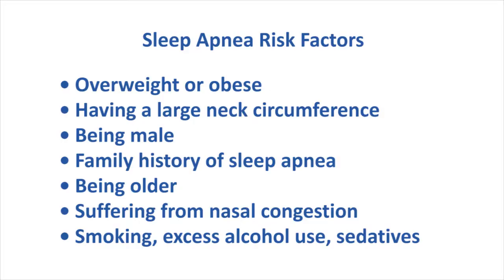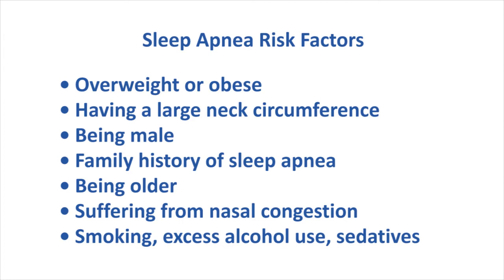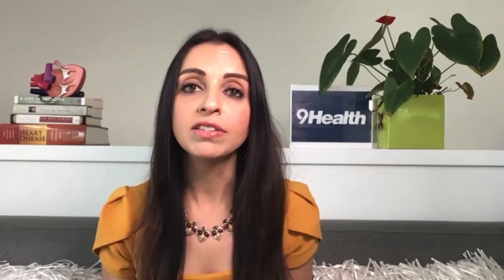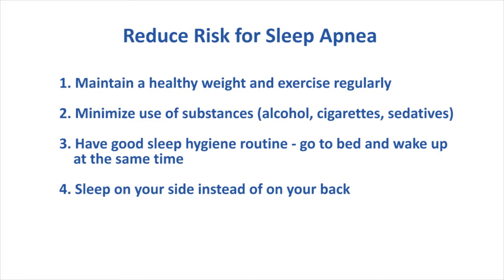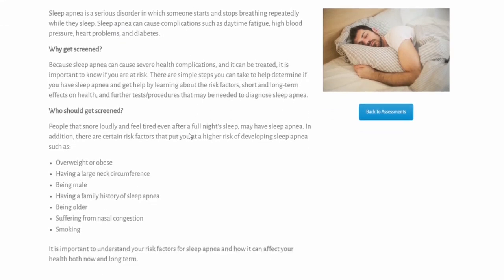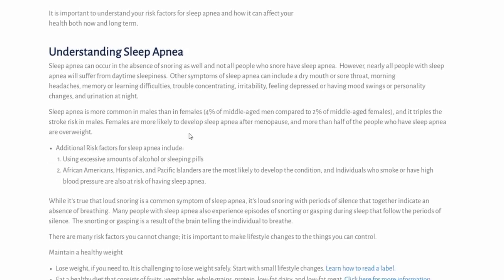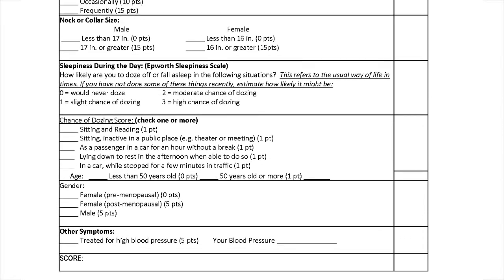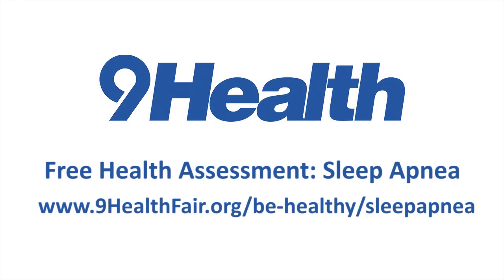Free 9Health Assessment: Sleep Apnea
Know the risk factors for sleep apnea and reduce your risk